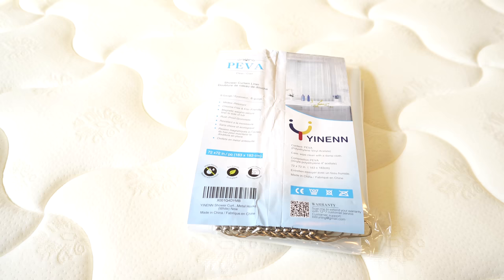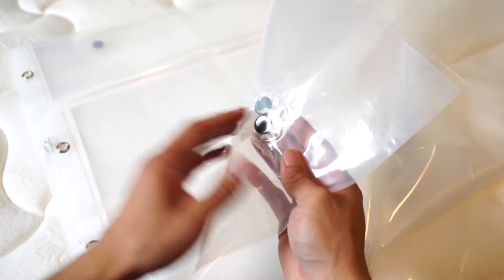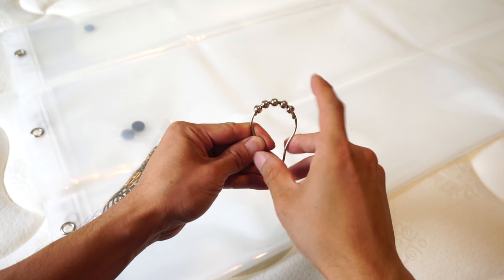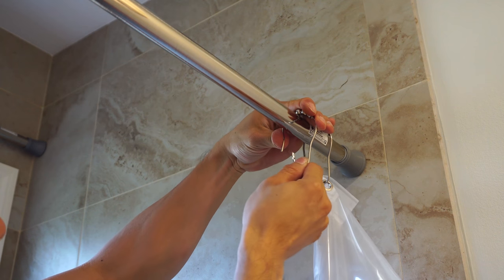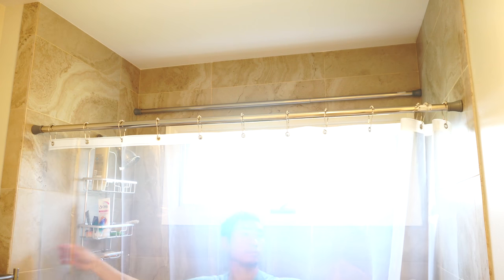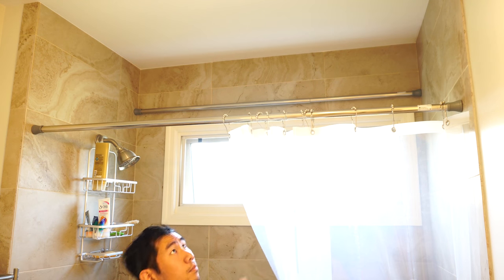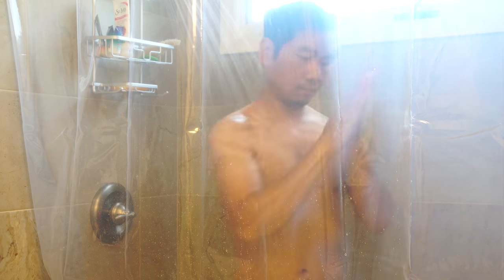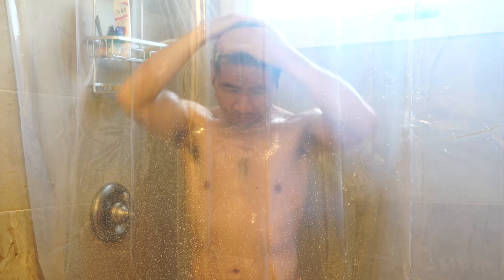Yinenn PEVA Shower Curtain Review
Impermeable, mold-resistant, and durable; includes stainless steel hanging rings.